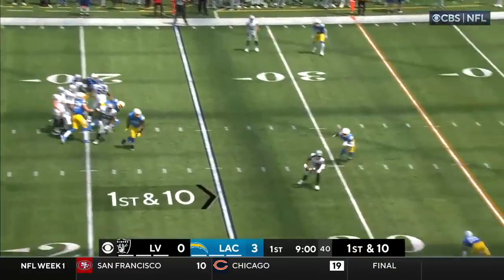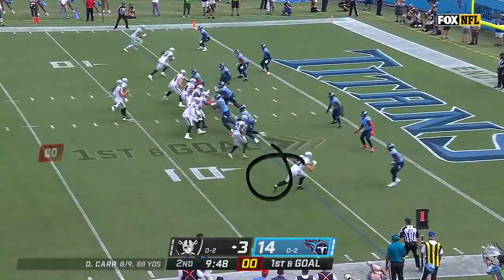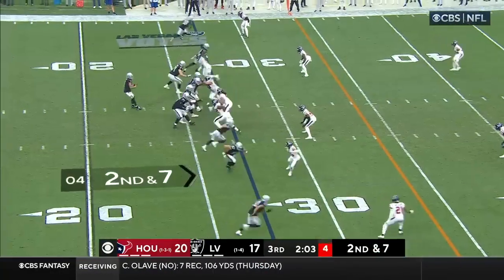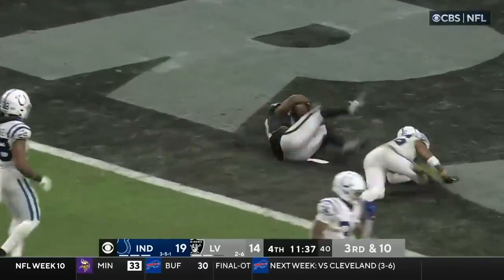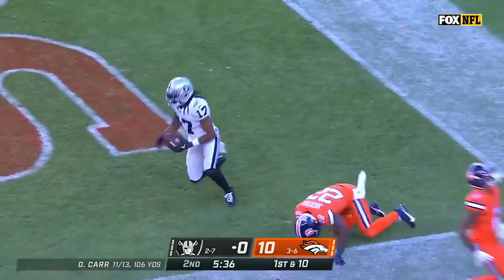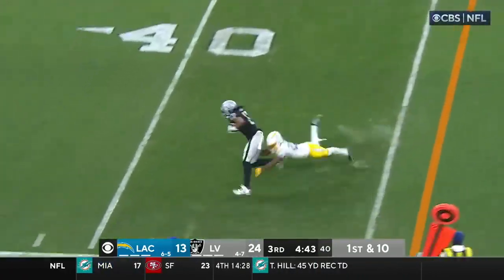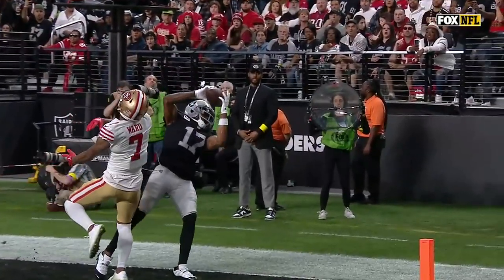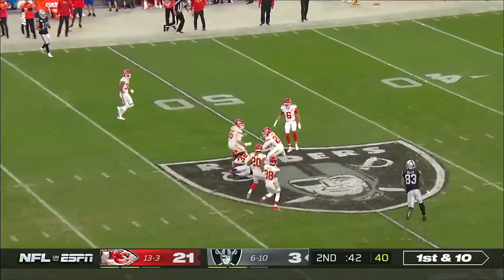Davante Adams Highlights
Davante Adams Raiders Highlights 2022-23 I

Adams instantly became the player the Raiders had hoped he would be after trading for him in the 2022 offseason.
He finished with 1516 yards on 100 receptions and 14 TD´s. Doing all that he averaged over 15 yards a reception and Top 10 in all 3 categories above.
Lets see what happens next season with the Raiders likely having a new QB at the wheel.